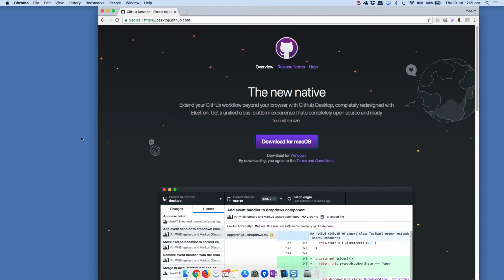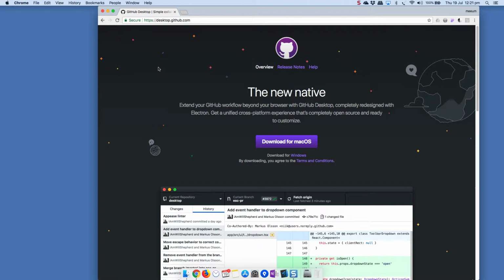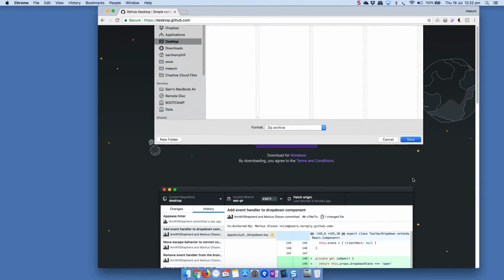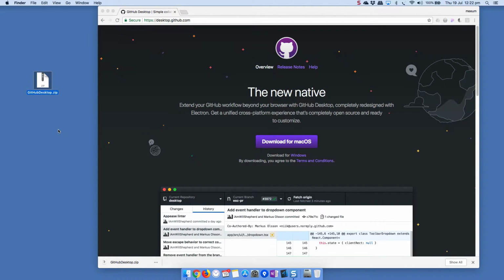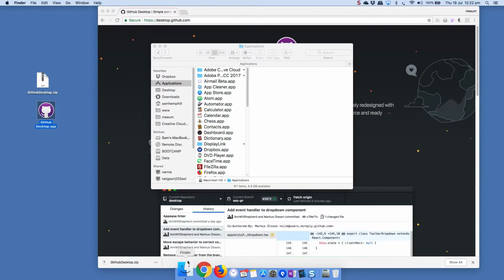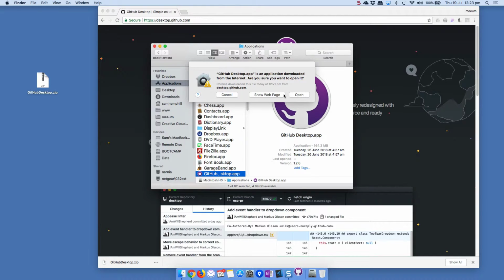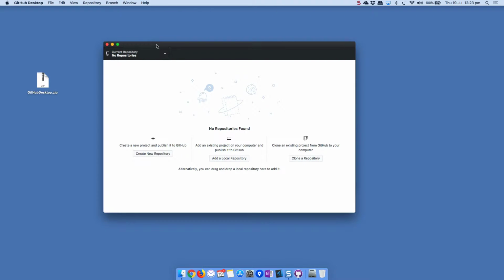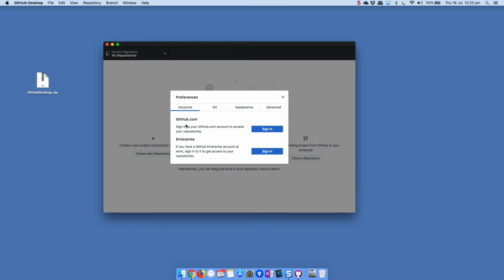Install GitHub Desktop on a Mac